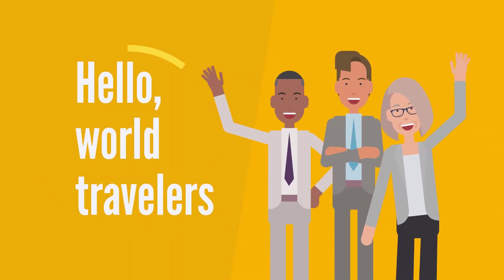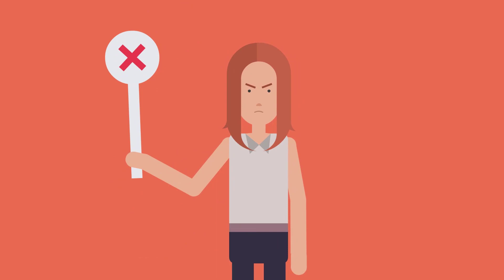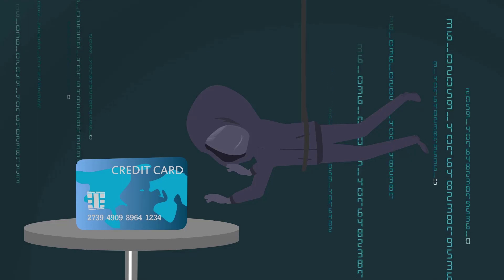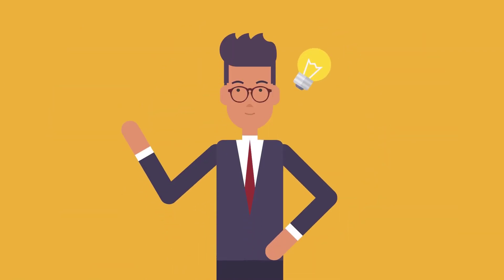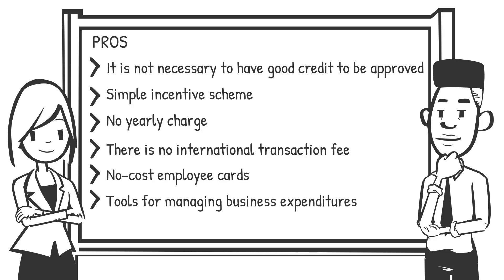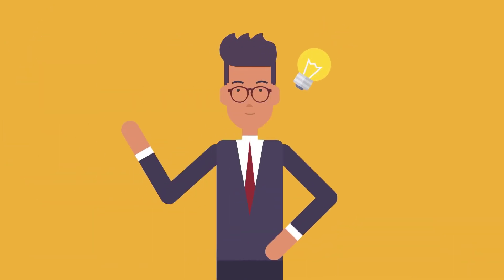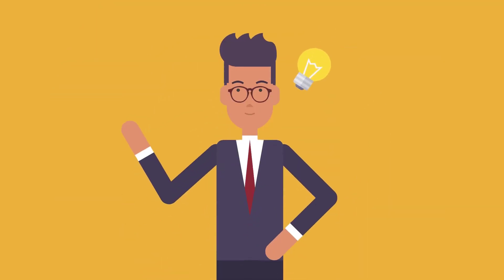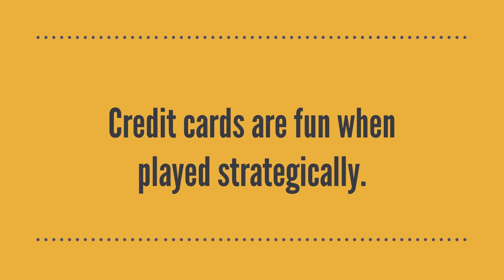Capital One Spark Classic for Business - Capital One Spark Classic Review | Credit Cards Central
The standard cash-back rate is 1%, there is no annual fee, and there are no fees for international transactions. As with many cards for people with bad credit, it has a high APR, making it a bad card to use for carrying a balance.

00:00:00 - Intro
00:01:19 - Overview
00:03:07 - Pros
00:03:38 - Cons
00:04:36 - Rewards and My Thoughts on the Card
00:10:05 - What do you think